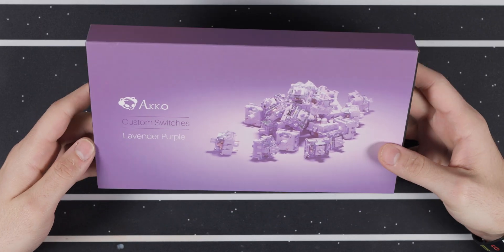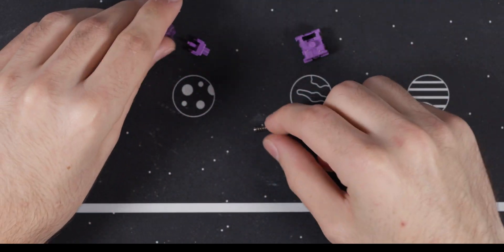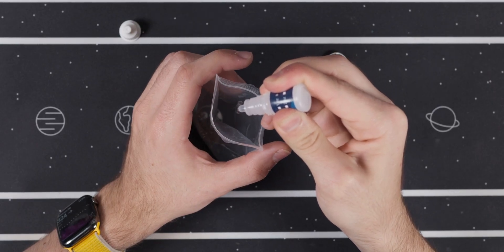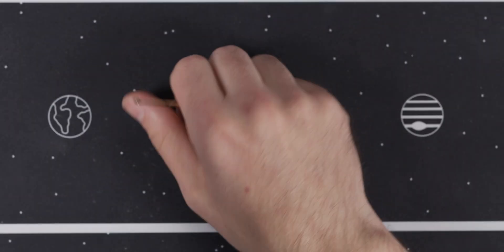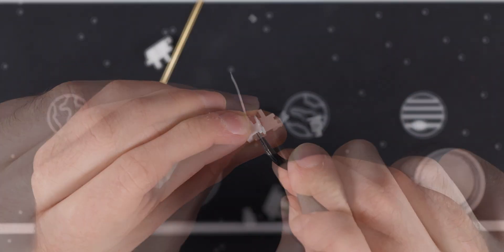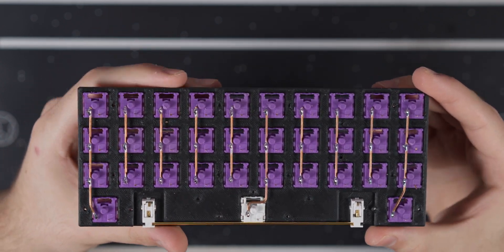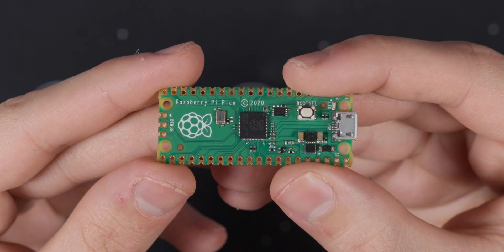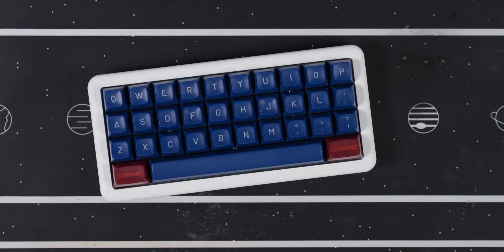Building My Most Thclacky Handwired Mechanical Keyboard Yet…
This is my most recent build, the ScottoLong. It uses Akko Lavender Purple switches lubed with Krytox 205G0. As for the spacebar, I used a lubed Holy Panda. The keycaps are Drop MT3 Captain America that I managed to snag for $25 on a sale.

This is my first build to use a Raspberry Pi Pico (RP2040) which has a lot more flash than my normally used Arduino Pro Micro. I plan on using this board going forward.

~ Parts ~
- Pi Pico
- 1N4148 Diode
- 8mm M2 Spacer
- M2x6mm Screw

~ Tools ~
63/37 Solder

~ Timestamps ~
0:00 - Cinematic
0:14 - Switches
1:02 - Lubing
2:00 - Stabilizer
2:15 - Plate
2:46 - Diodes
3:17 - Controller
3:38 - Finished